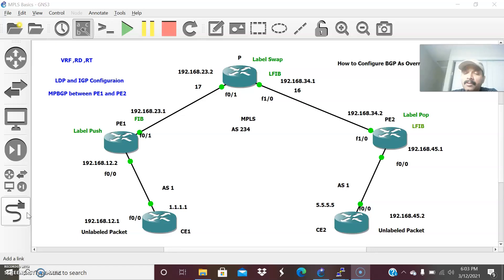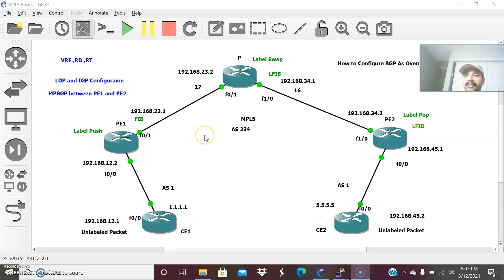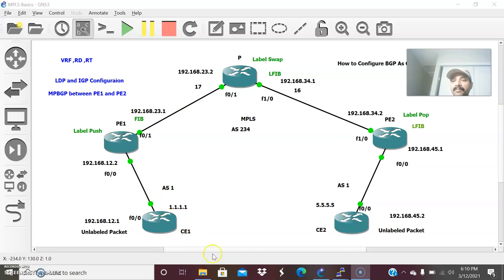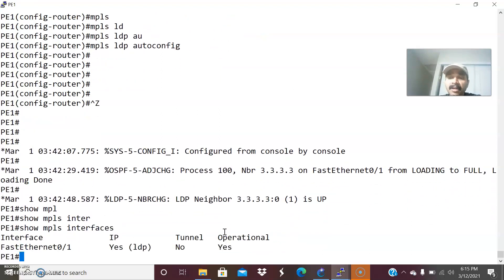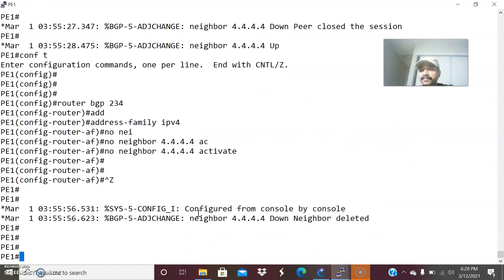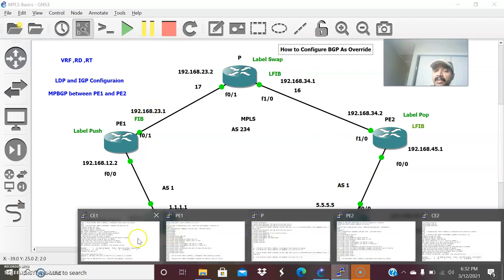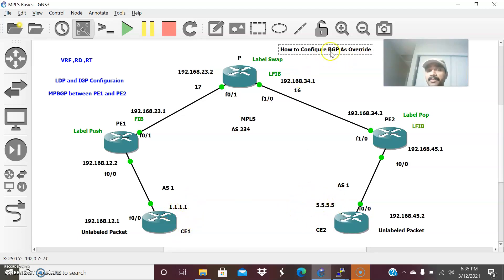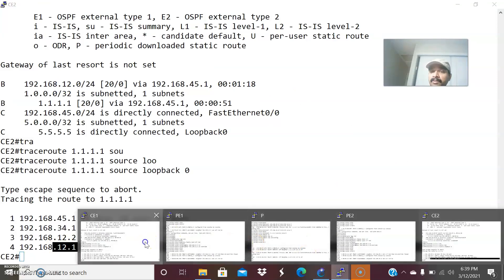BGP AS Override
Use AS Override in to overrule the loop prevention mechanism
AS override: this can be configured on the PE routers, the AS number will be replaced with the AS number from the service provider.

This should be done on PE1 and PE2 routers
neighbor 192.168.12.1 as-override command to enable AS Override

When CE1 and CE2 are in Same AS number say AS2 and when CE1 receives the update from CE2 with the same Autonomous number , it will discard the received update and to avoid this we are using as-override in PE Routers